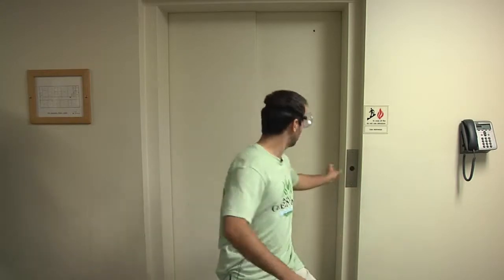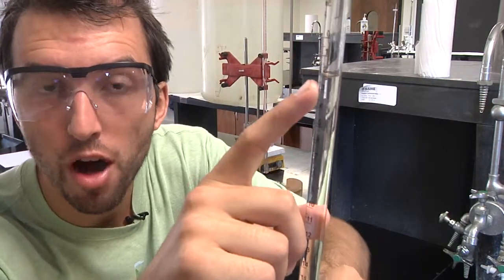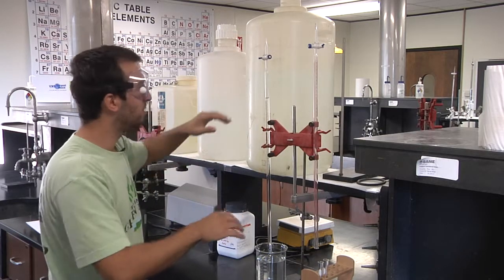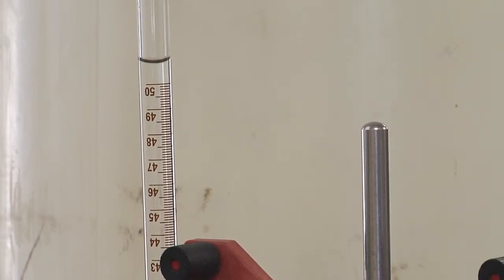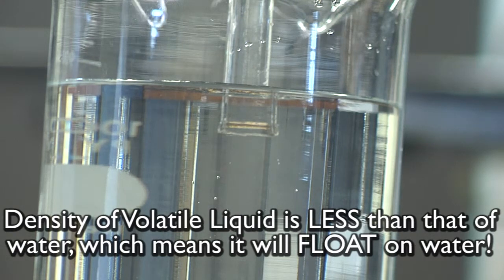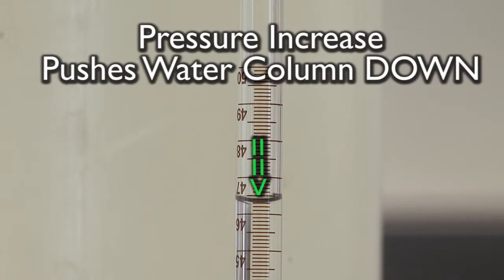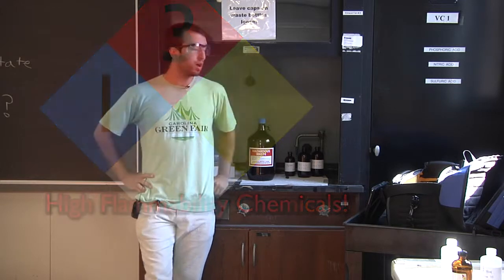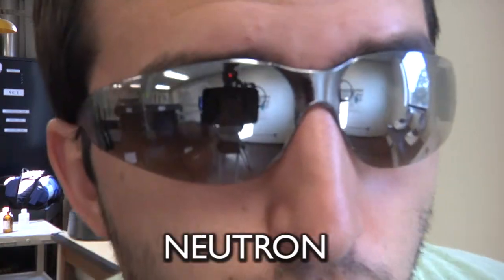HAZARDOUS WASTE! VOLATILE LIQUIDS! CHEMISTRYYY!! CHM110 Lab 9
Written and Directed by Professor Abud (Dan)